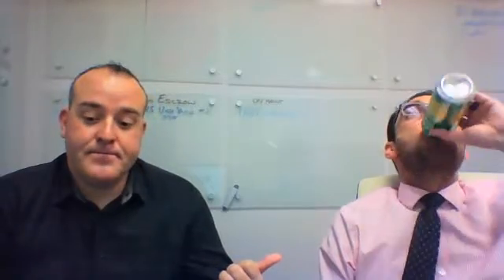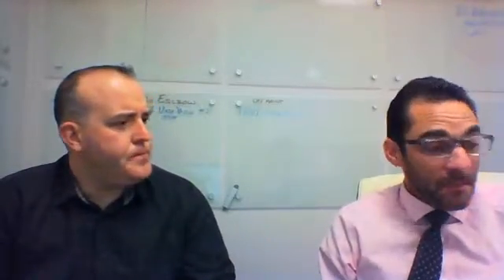Stop Paying Thieves for Power // The Real Estate Blitz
⭐️ Is Solar the Right Decision for You  ⭐️
⭐️ Get on the Green Energy Revolution ⭐️

🚩 Why is Solar such a Cool Option?
🚩 Is Leasing a Scam or is it a Good thing to Do?

⭐️ SPECIAL GUEST - Mike Solar-buzz Bettencourt ⭐️

I've been following Mike for a while on social media and let me tell you, You Need to Listen to this one!

Solar has turned into a billion-dollar industry…and honestly, it’s a good thing for all of us.

Join me on social media!
► Facebook.com/RealEstateBlitz
► Instagram.com/therealestateblitz
► Twitter.com/TheREBlitz
Prefer a podcast version? Got you covered.
► Soundcloud.com/therealestateblitz
As always, I hope this helps!
KSA Kris